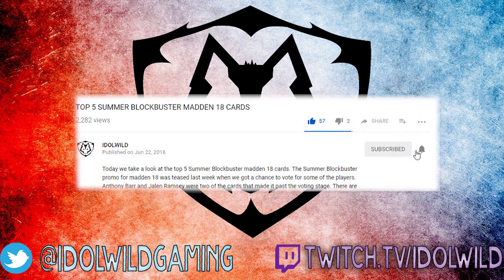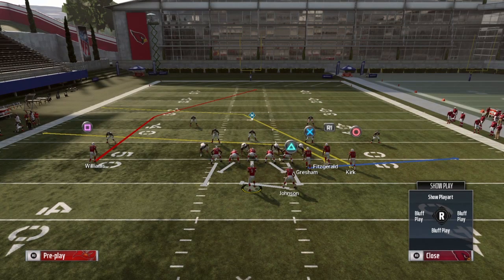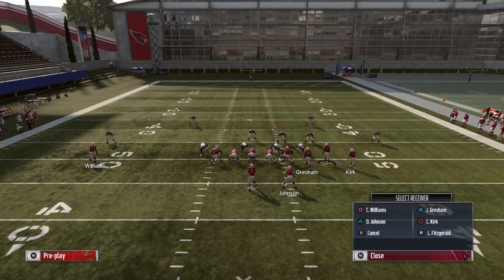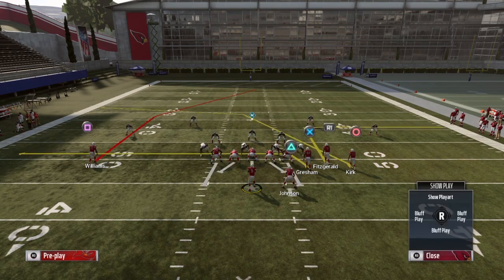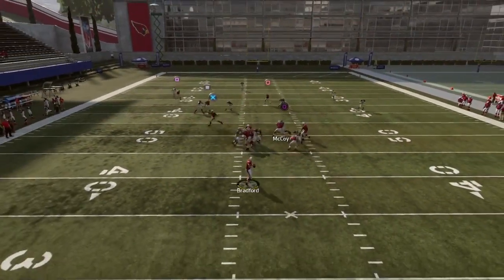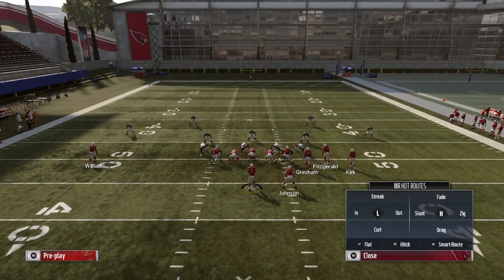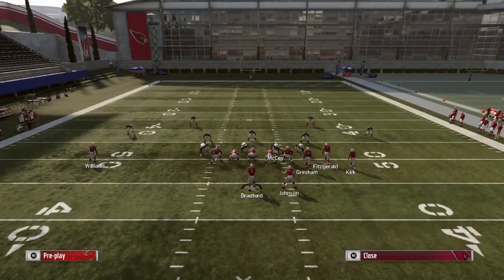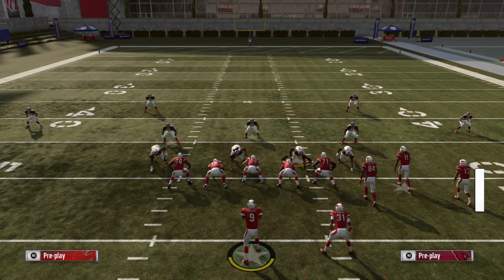Pass for 20+ yards a play on anyone! | Madden 19 Money Play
In this video we take a look at one of the best plays in madden 19 to get a bunch of yards. This comes from gun bunch hb str from the cardinals offense. This Madden 19 money play was similar to what I ran last year, and it looks like I'm coming back to it. What are your favorite madden 19 pass plays or madden 19 pass tips?